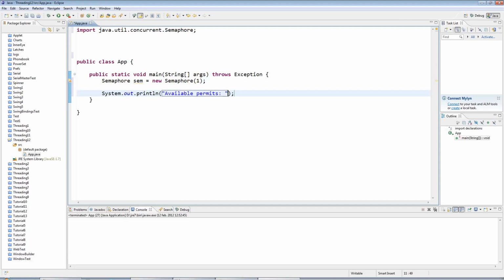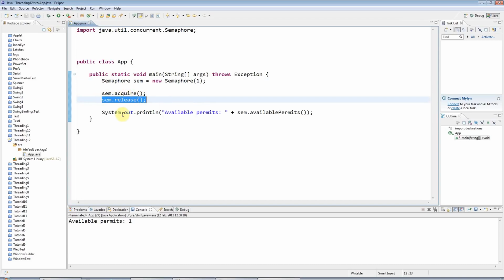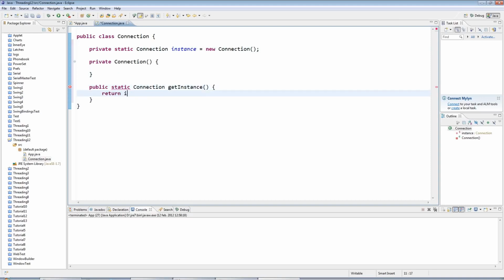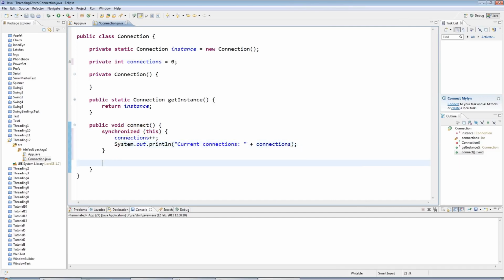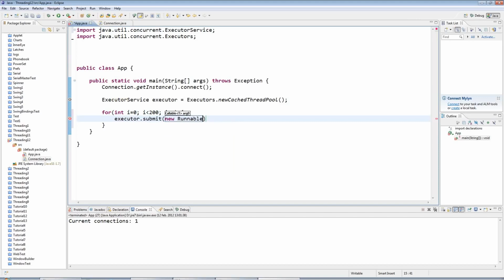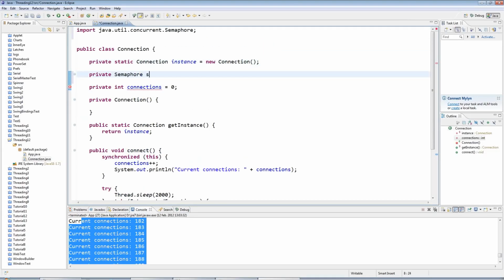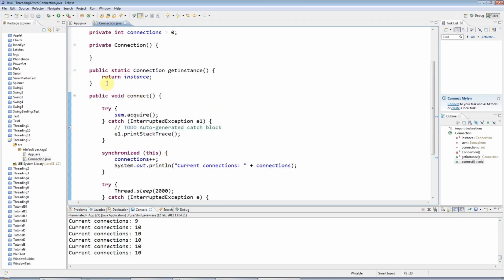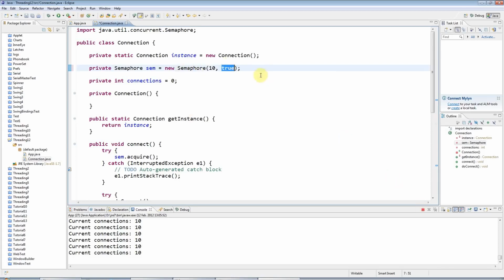Advanced Java Multi threading Part 12 Semaphores